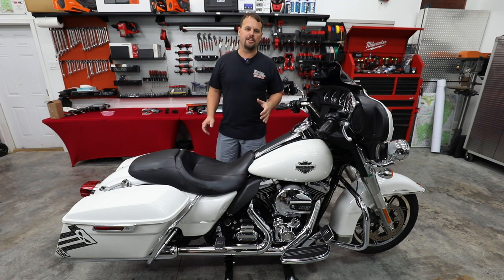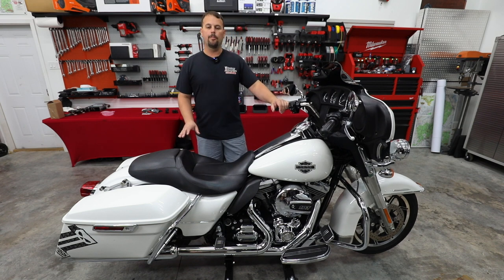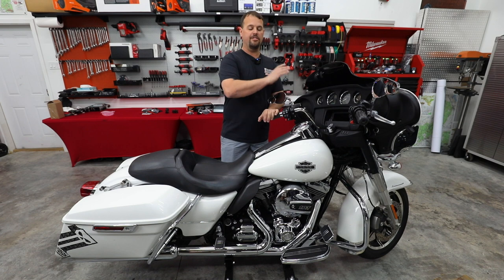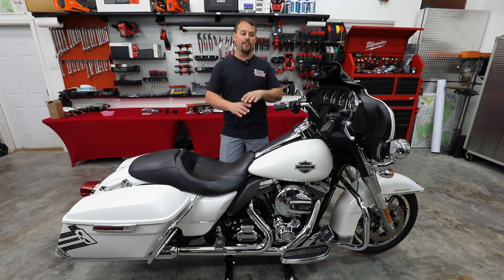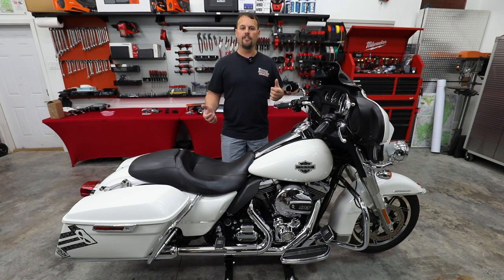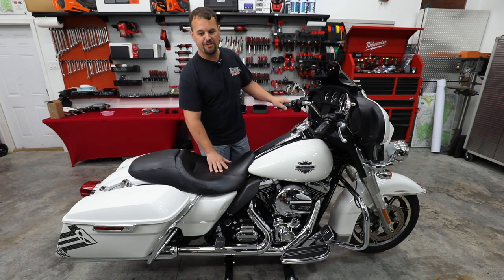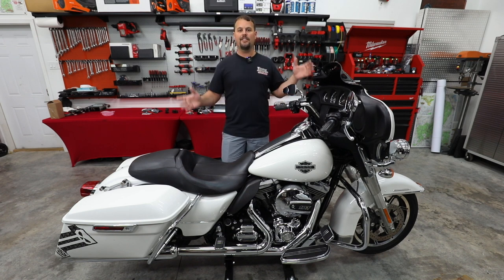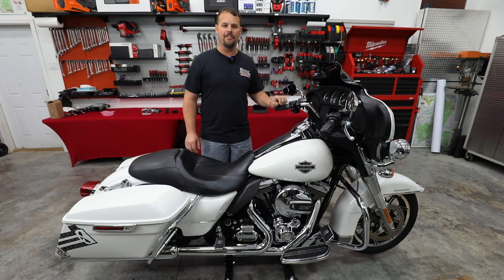Project Five-O New Demo Bike - Upgrading Volunteer Audio's Harley Davidson Electra Glide Police Bike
In this video we discuss our future plans and video series for our newly acquired Harley Davidson Electra Glide Police! We're calling this Project Five-O. We're going to be releasing a series of instructional how to videos that cover all of the things you need to know about upgrading a Harley just like this one! Watch and follow along!